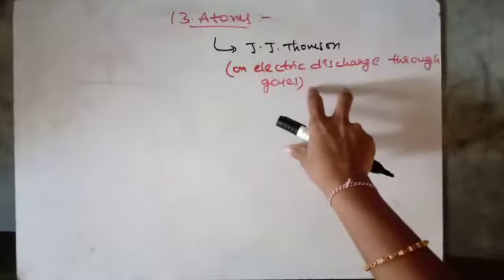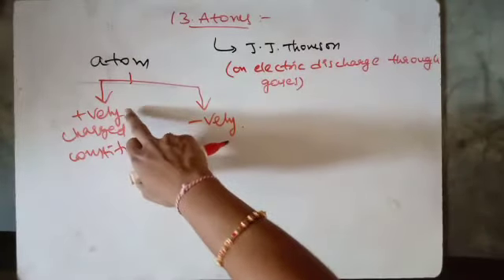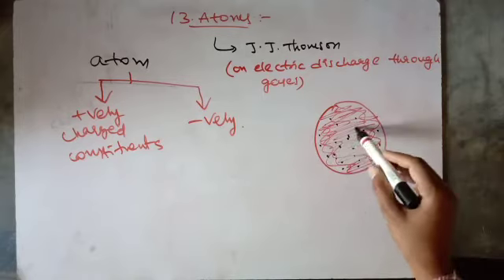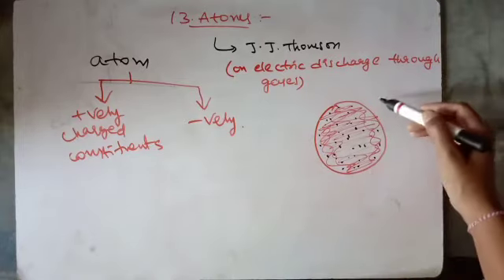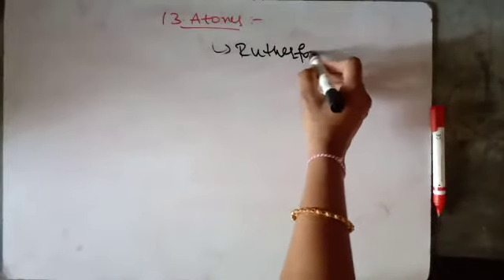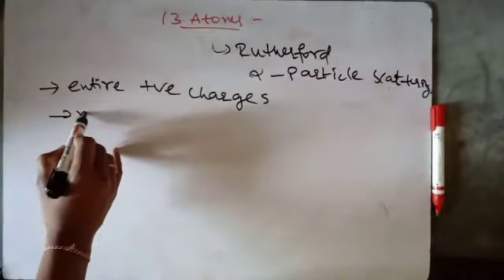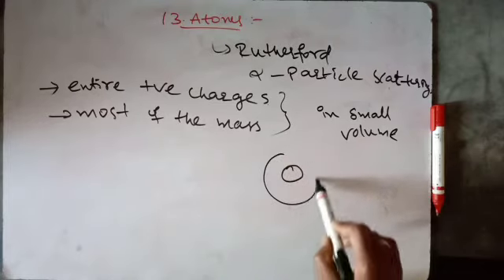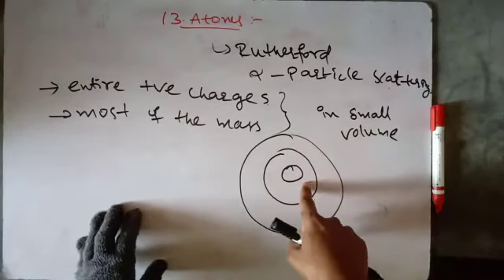Atoms class-12|| Introduction to atoms chapter|| Inter physics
In this lecture I had given an introduction about the structure of Atoms.

This is a useful for Intermediate second year students.